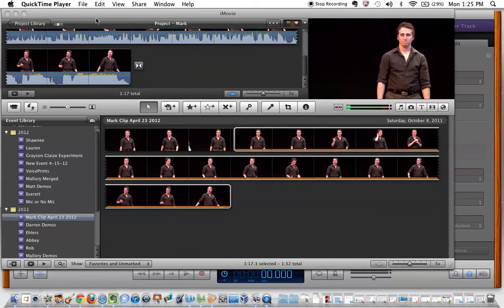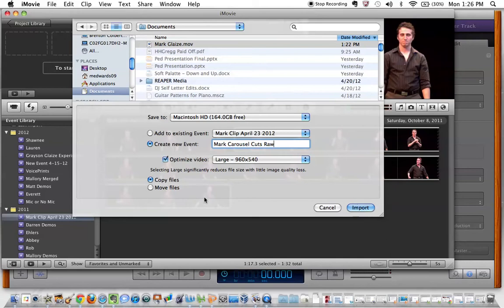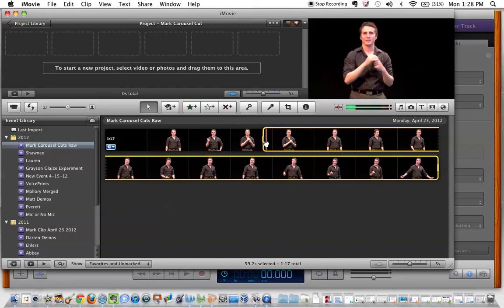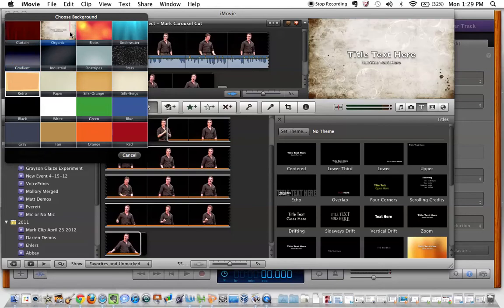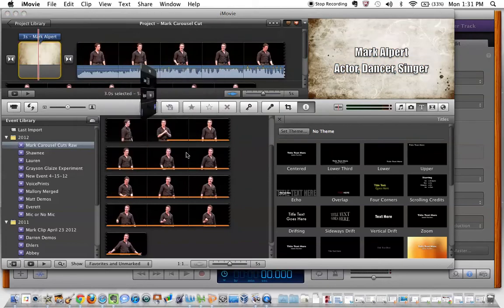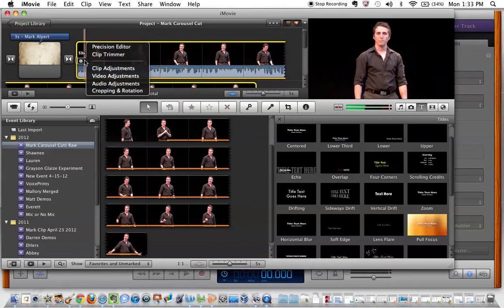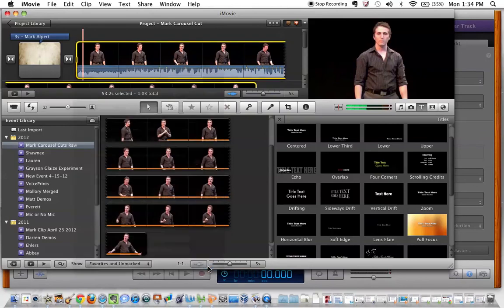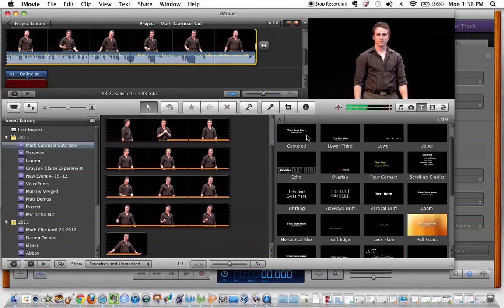Editing Audition Videos in iMovie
Instructional video on how to edit your audition cuts in iMovie